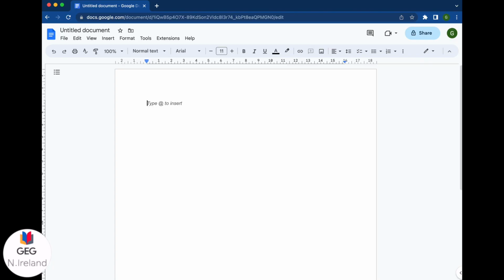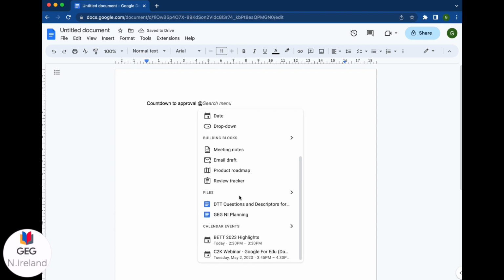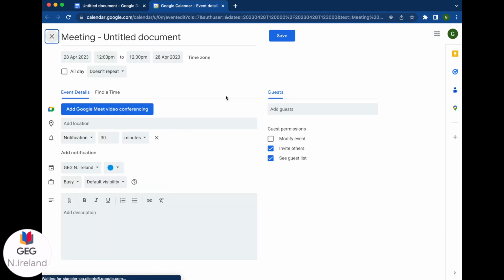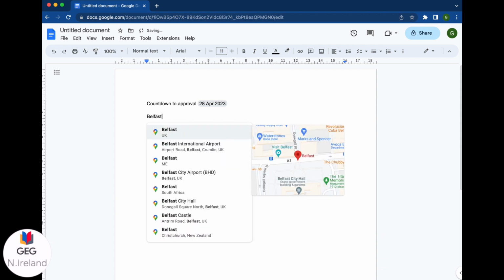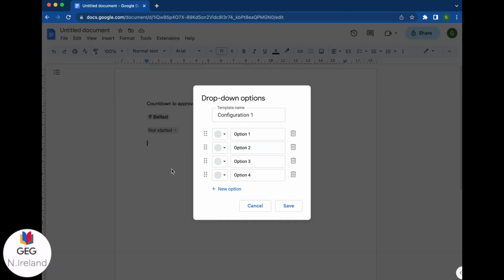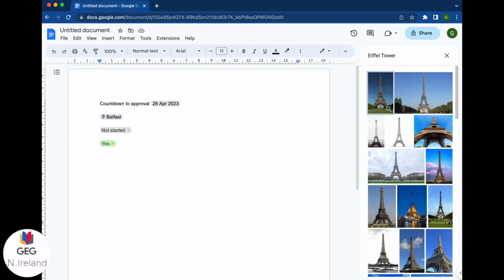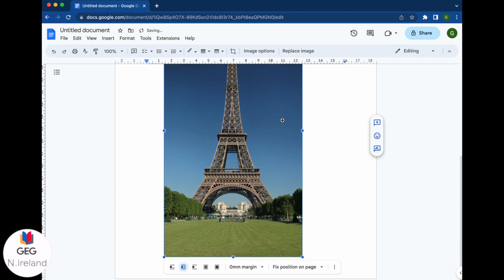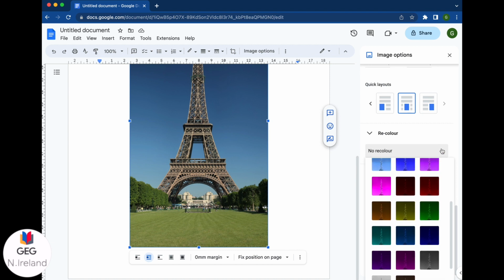How to Insert Objects into Google Docs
Ciara Hunter from GEG NI demonstrates different objects, including smart chips, and how to insert them into Google Docs.